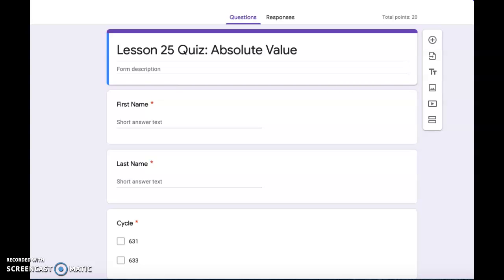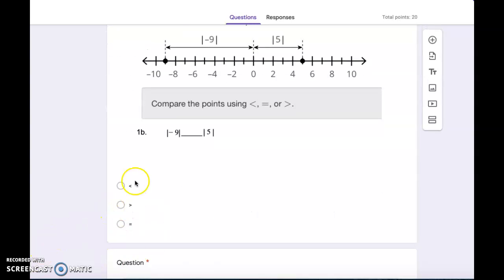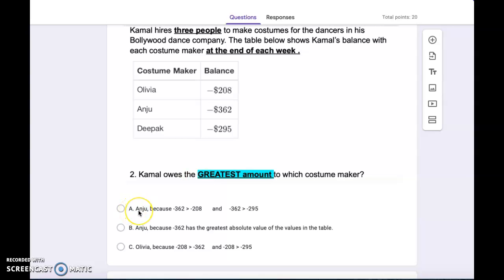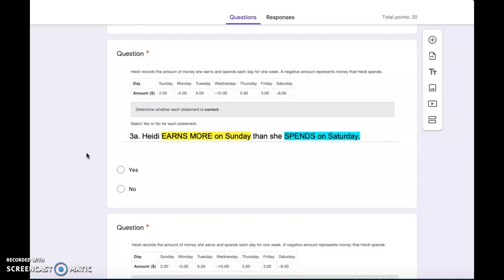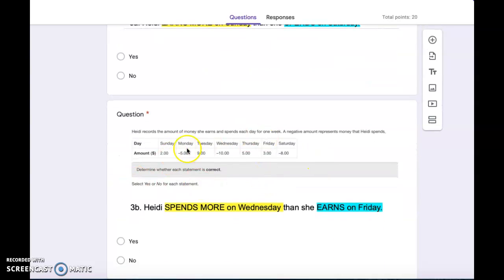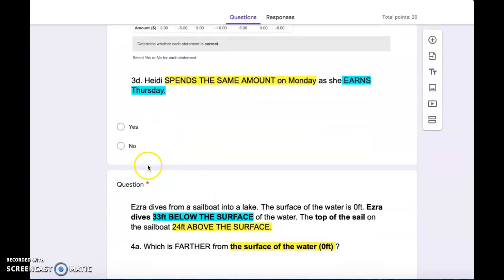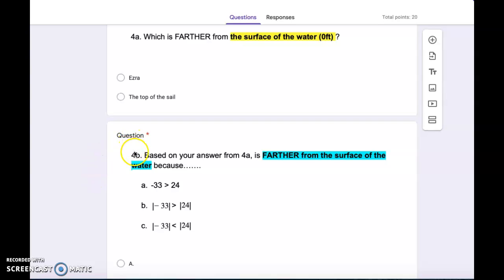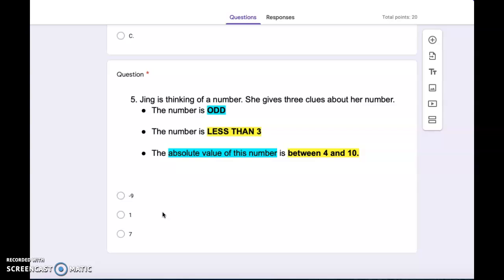Lesson 25 QUIZ : Absolute Value